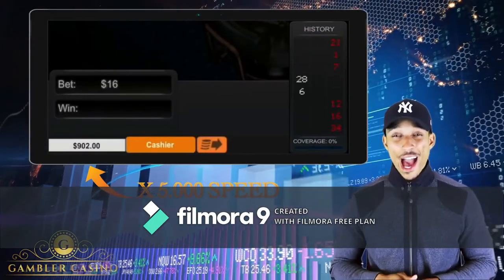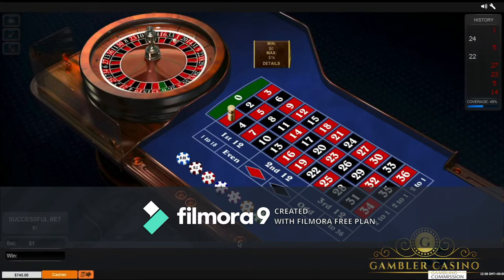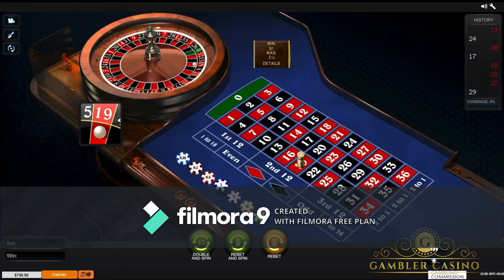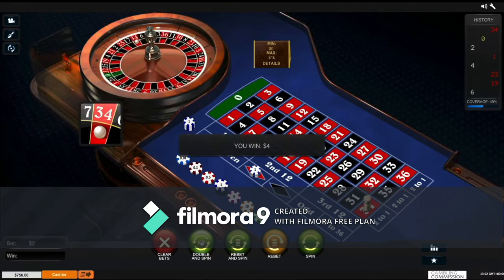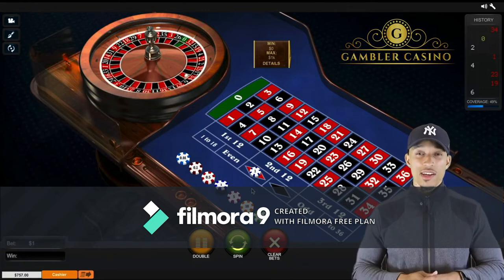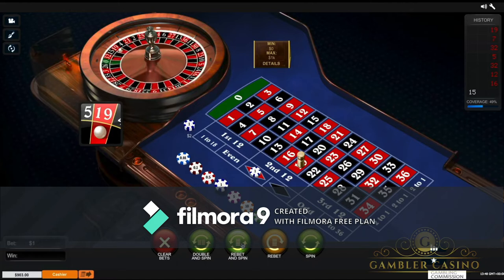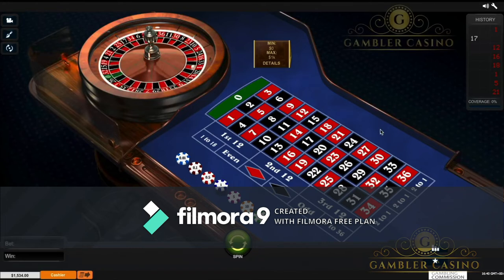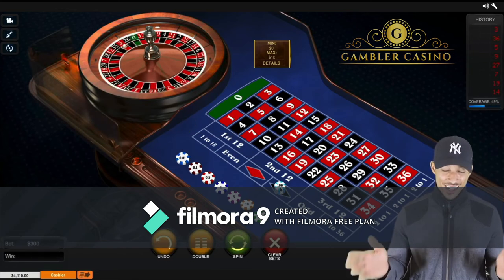Roulette winning Strategy For 2019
If you want my number one winning roulette strategy I use this

If sports betting is more your thing then I use this wicked software to gain an edge on the competition

Please remember: you can not think of gambling as a job and you can’t think that this roulette system is going to work 100% every single time: is important to gamble responsibly and to remember that gamble is to entertainment: 18+ Players Only, Gamble Responsibly